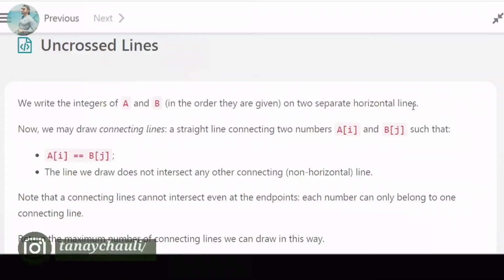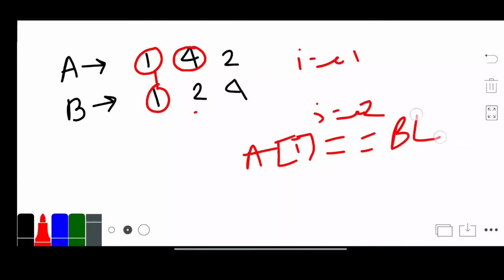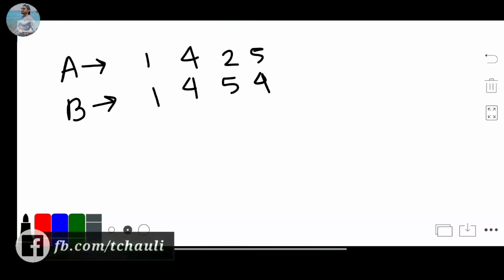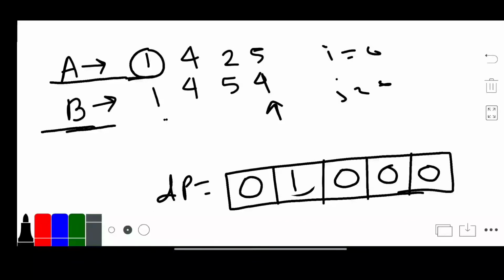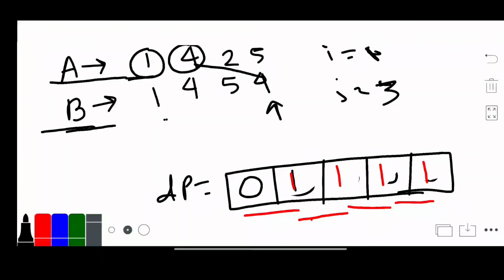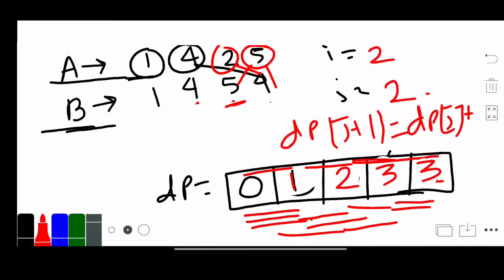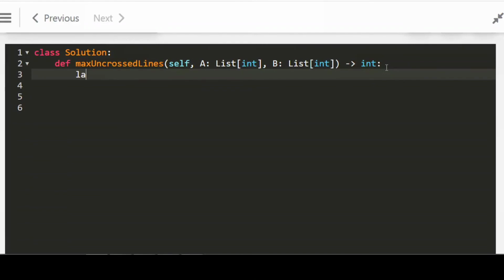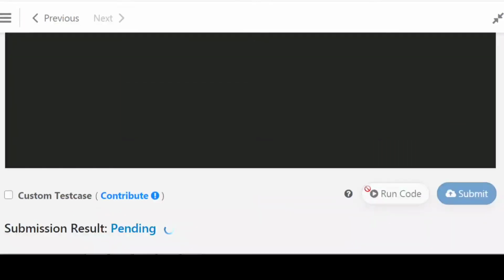Uncrossed lines - Facebook interview question | leetcode #1035 | Dynamic Programming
In this video I had explained most common interview question uncross lines solution in python .
For code please go to  my github link an  see full the solution . I hope it will help you a lot to make it understand .
This question is asked in Uber and Facebook interview.